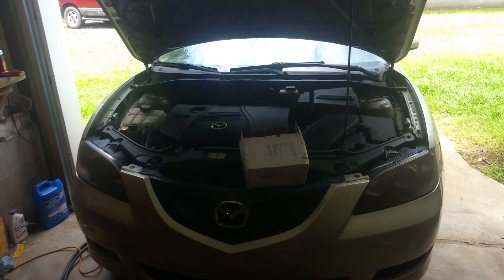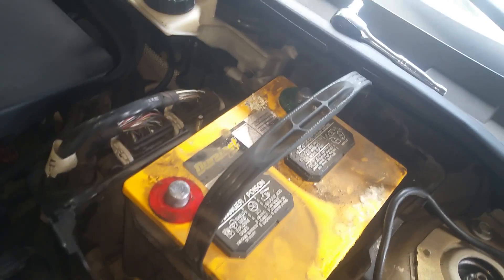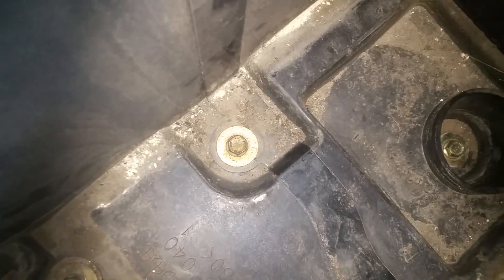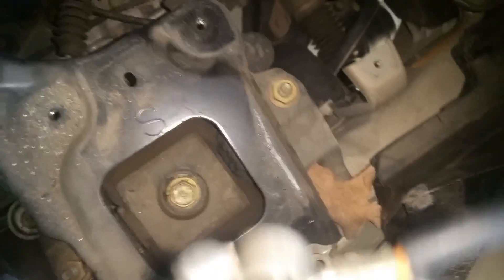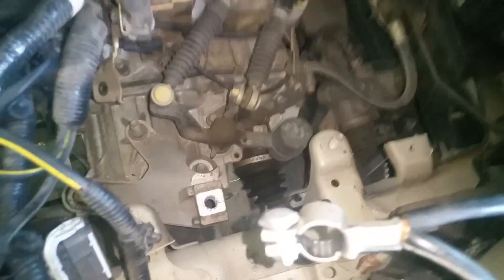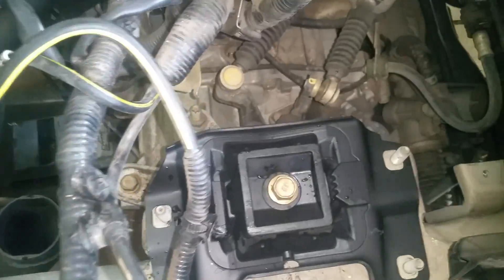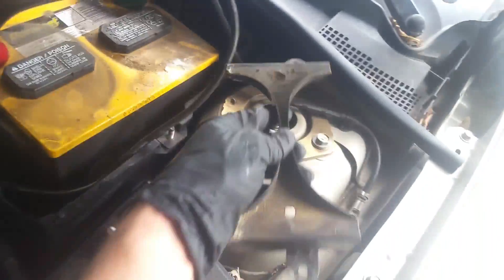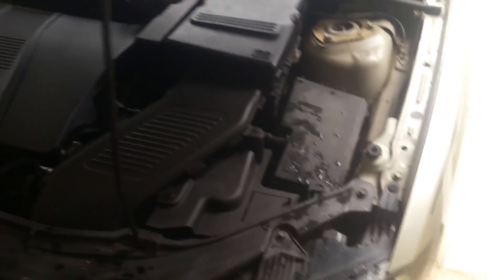Replace transmission mount 2004-2009 mazda 3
transmission mount:

How to replace mazda 3 transmission mount . Actually a pretty easy job just a lot of things to remove to get to it .